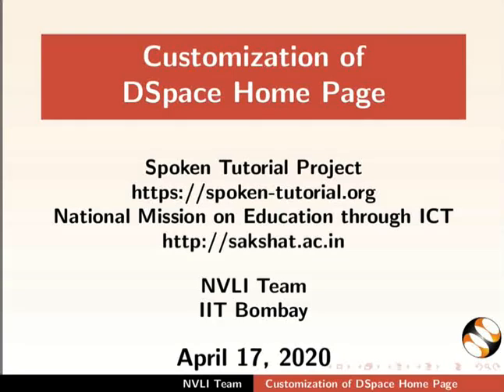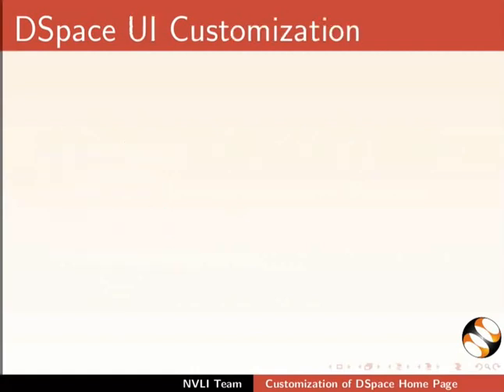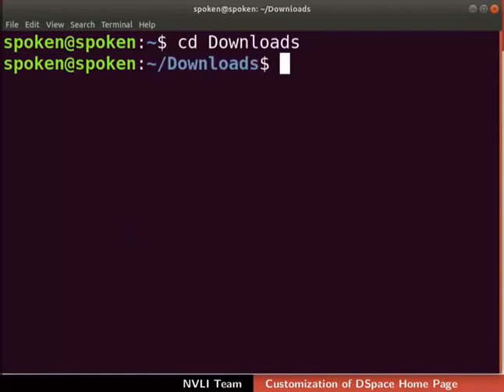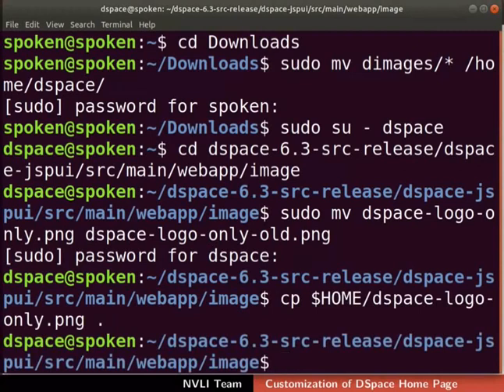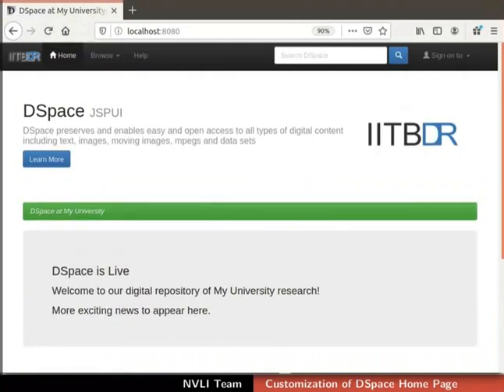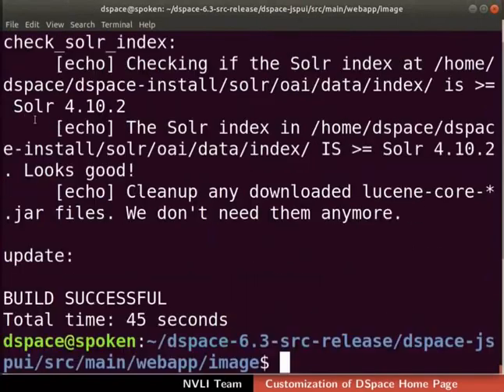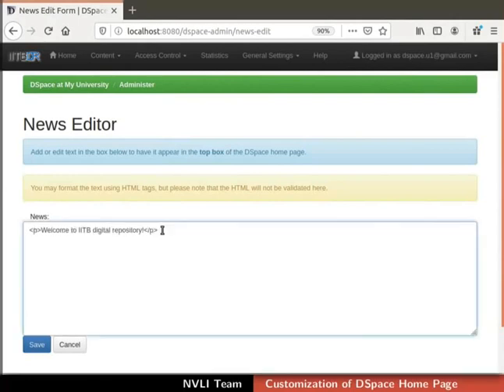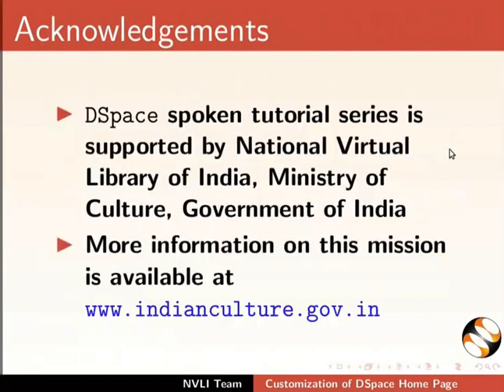Customization of DSpace Home page on Ubuntu Linux OS-English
Sections of Home page
Changing logos
     - Navigation bar logo
     - Banner logo
Properties of logos
Edit Messages.Properties file
Edit banner text
Styling of UI Text
Edit top news
Edit sidebar news